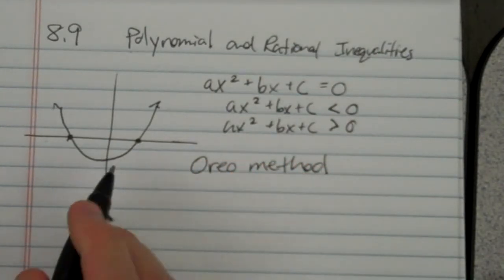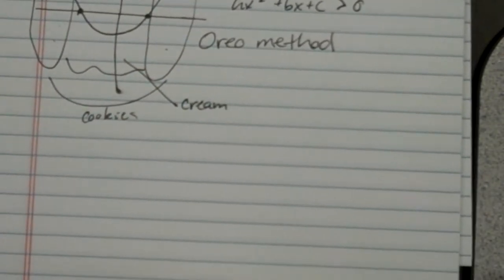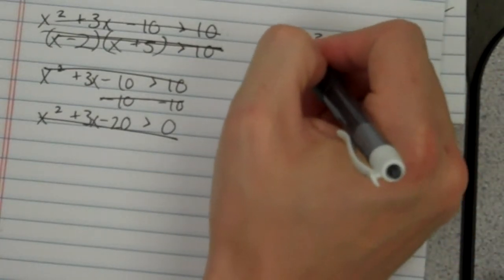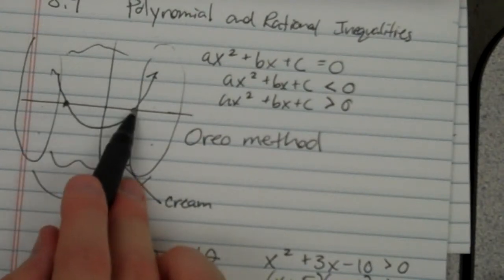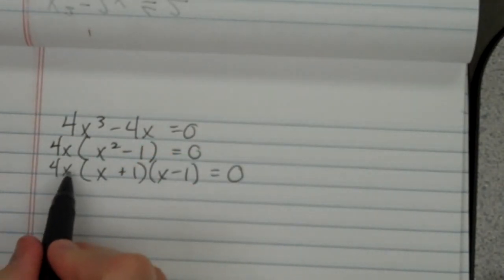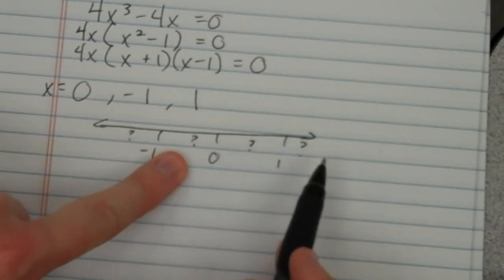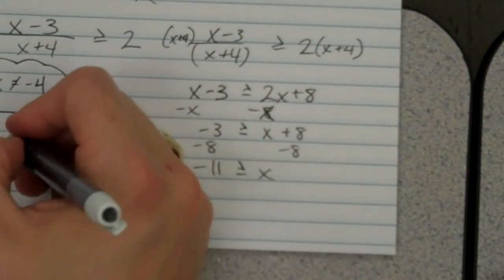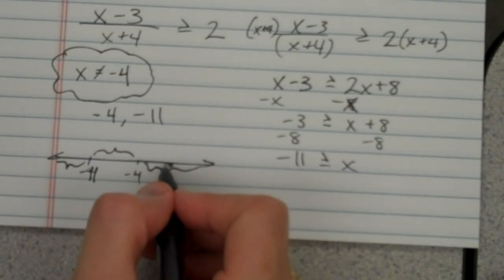Quadratic and rational inequalities